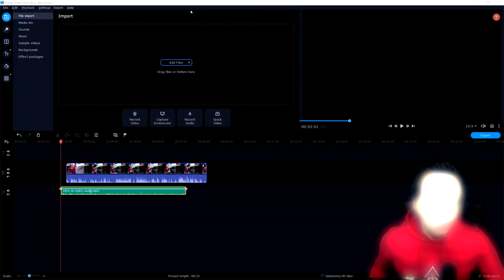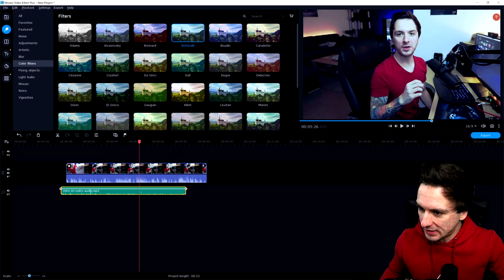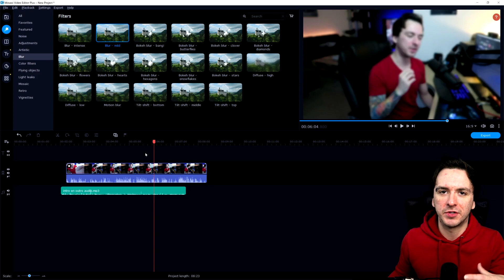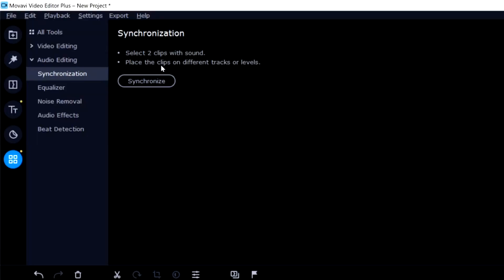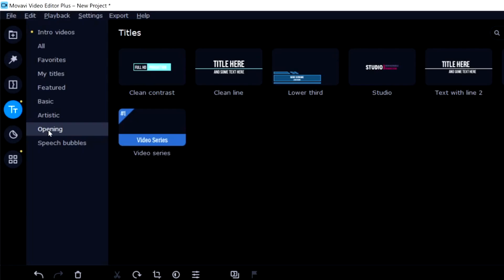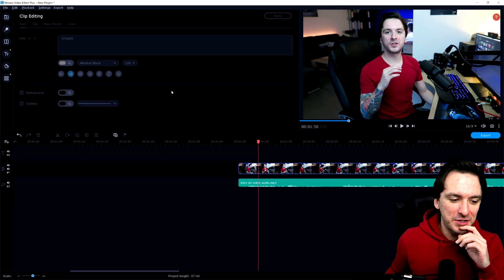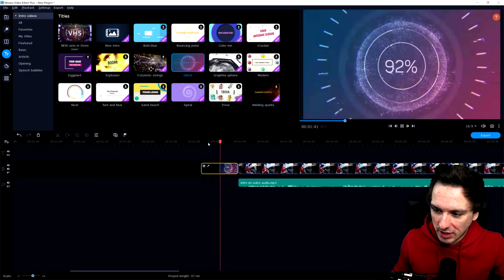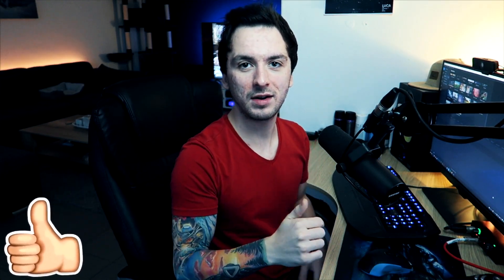How To Edit Videos Like A Pro In Movavi Video Editor Plus 2021 (Tutorial)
- - Learn how to edit videos like a pro in Movavi Video Editor Plus 2021 using this quick tutorial! It's crucial to edit the best possible way for your YouTube videos if you want to produce the highest possible amount of quality content!

🔥 Let’s connect!